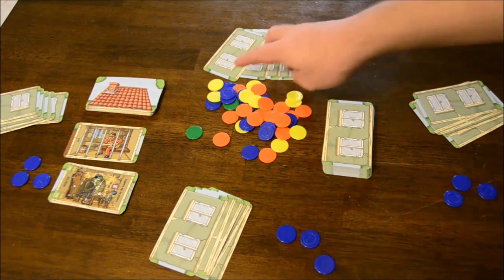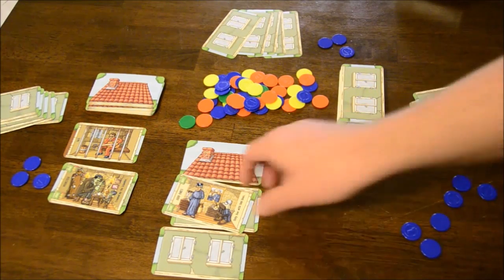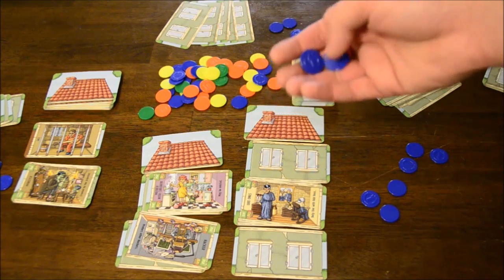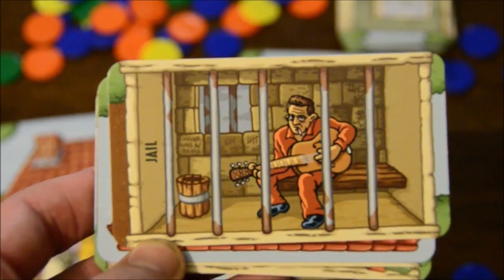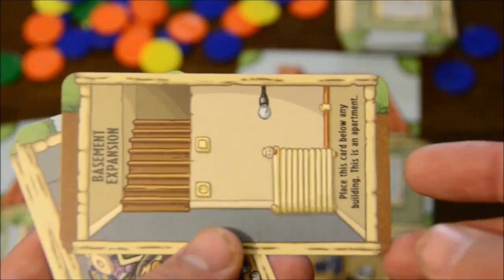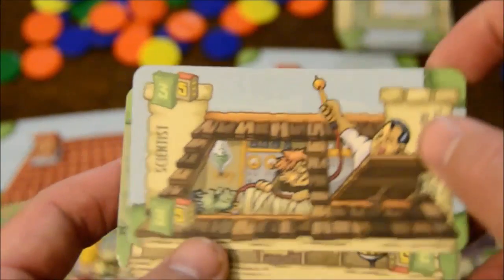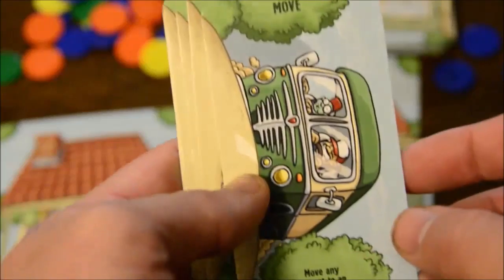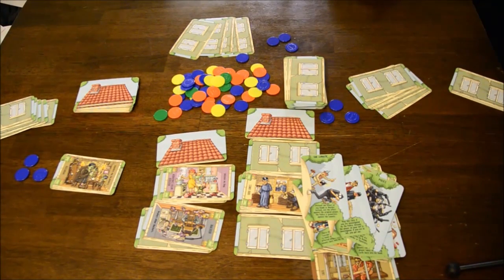Friese's Landlord review - Board Game Brawl